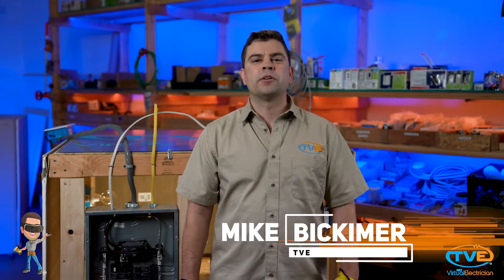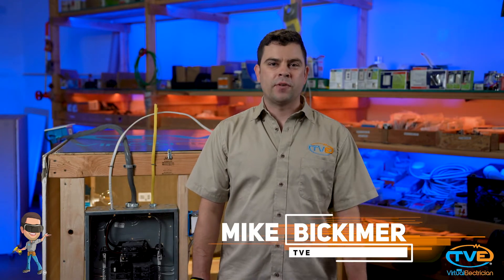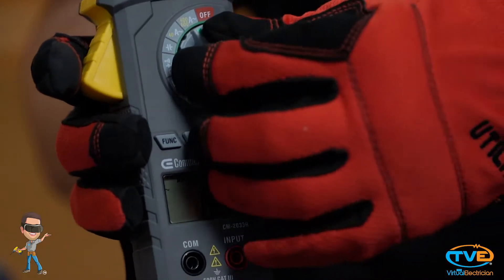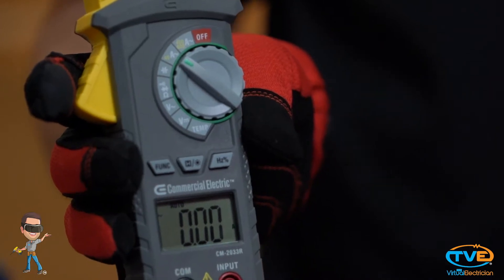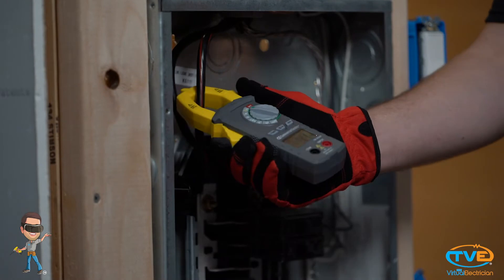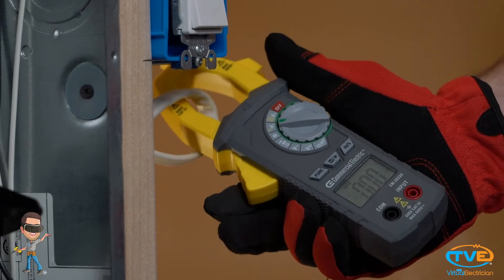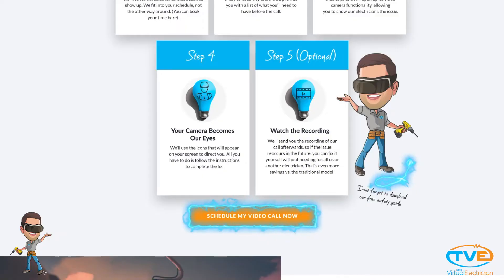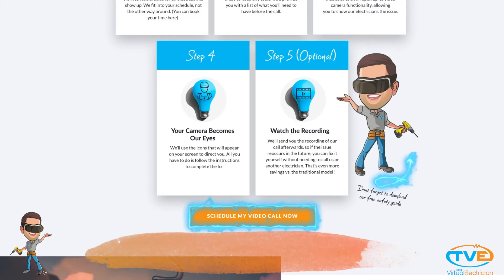How to use a multimeter - Amperage setting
Final function on the Multimeter! Testing Amperage.  This will be the last video on using the multimeter.  We have covered the three main functions you will be likely be using.  Continuity, voltages, and amperage.  If you are doing more complex electrical work, please and ask one of our master electricians for expert help.
Remembering when using a clamp on meter, only clamp the meter around the single hot wire, at the electrical panel.  Putting the clamp on meter around romex sheathing will not get you the electrical reading you are looking for.